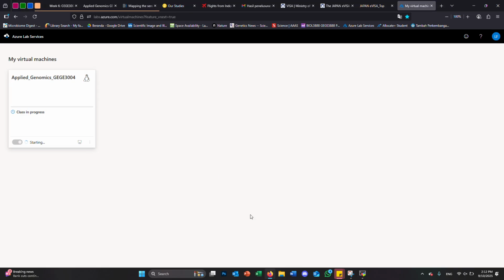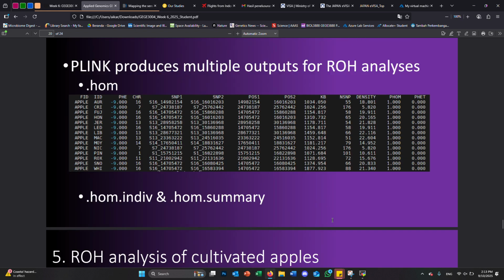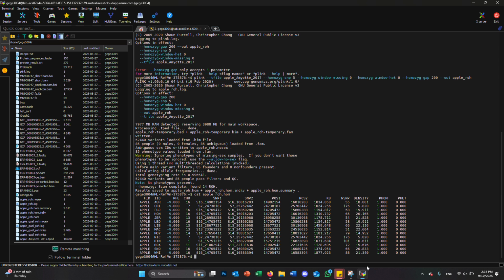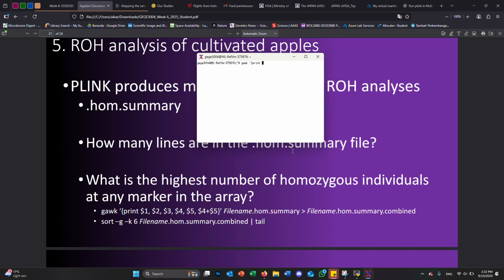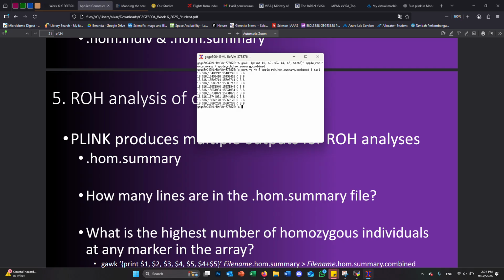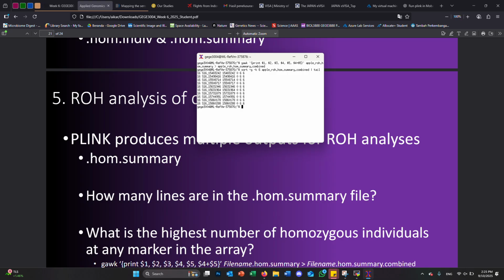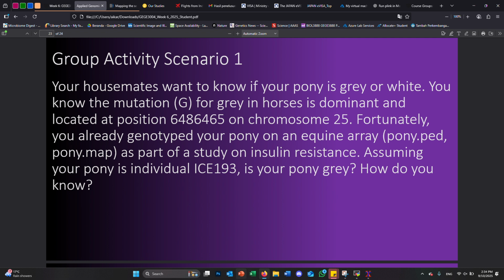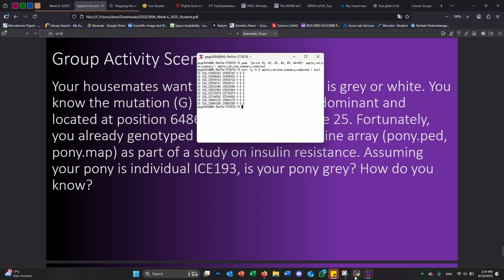GEGE3004 wk 6 part 2